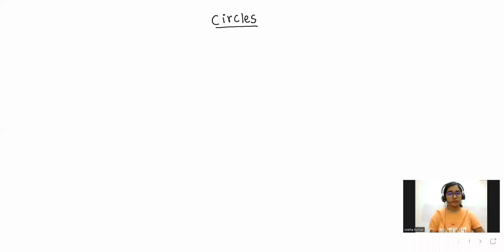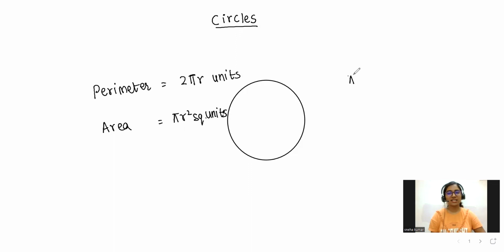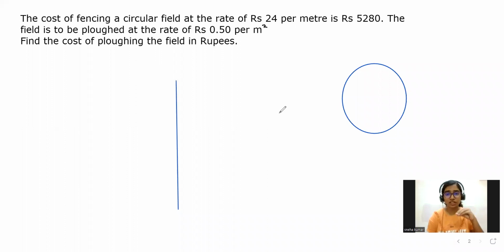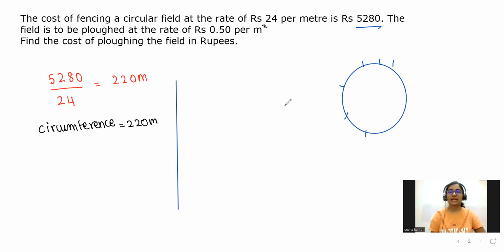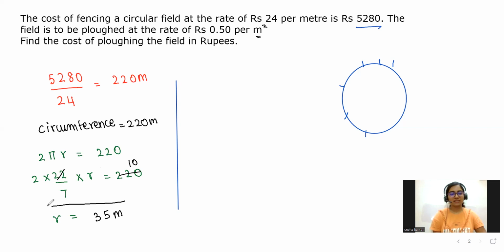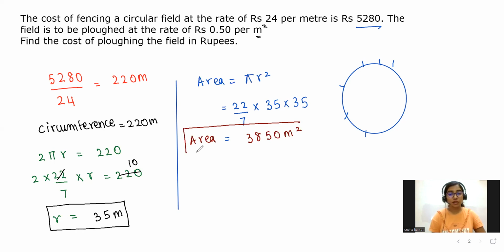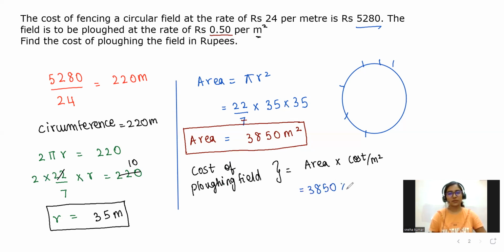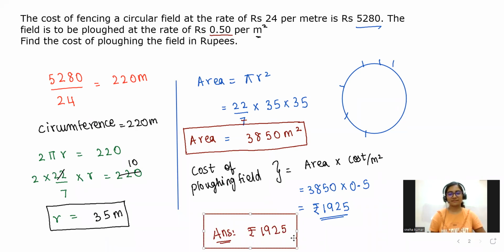Circles| Grade 10|NTSE| CBSE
The cost of fencing a circular field at the rate of Rs 24 per metre is Rs 5280. The field is to be ploughed at the rate of Rs 0.50 per  m^2.
Find the cost of ploughing the field in Rupees.